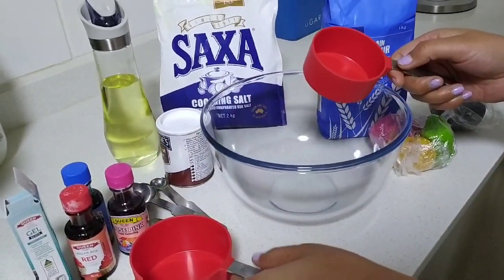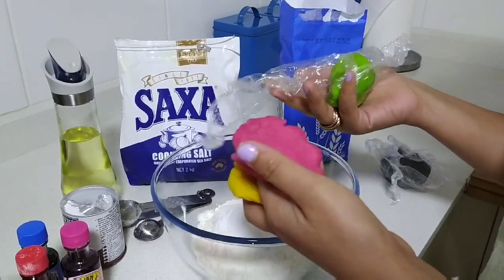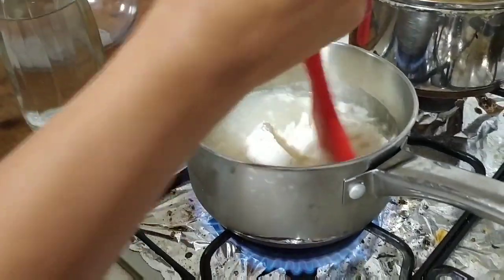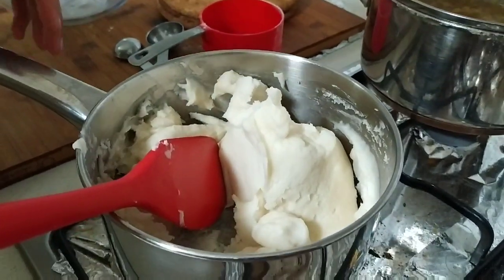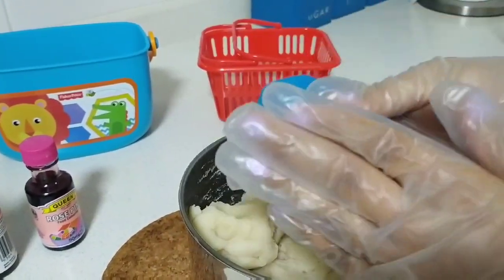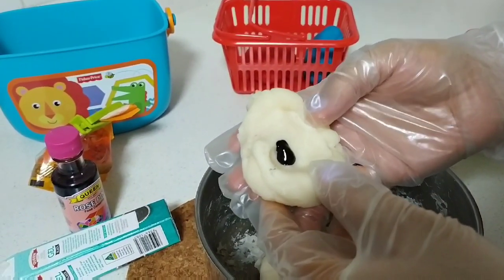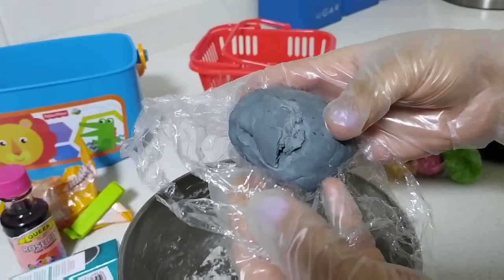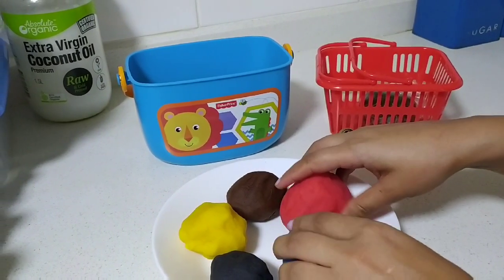How to make play dough at home | DIY play dough | 5 ingredients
Welcome back cute potatoes!
This is a DIY video to show how to make play dough at home. I have shown step by step method and complete description of ingredients used to make Blue, Red, Black and Yellow colour Play dough.It is easy no bake play dough and kids can enjoy during the Coronavirus Covid-19 lockdown.

I used the same homemade play dough in my first videos to make butterflies. Link is below: